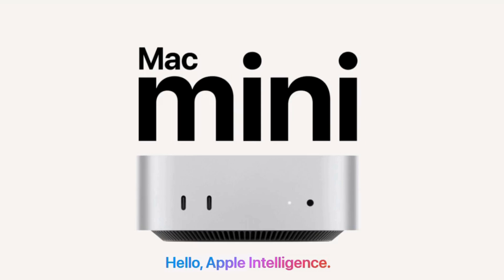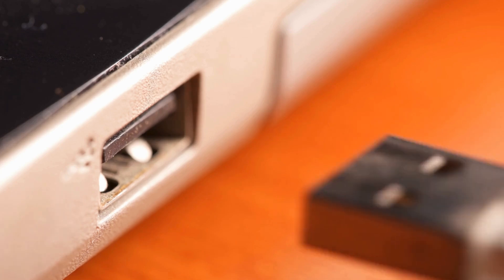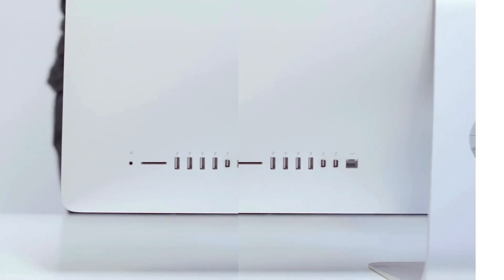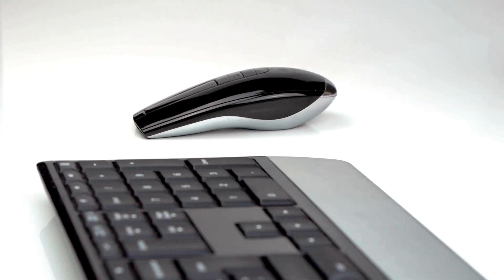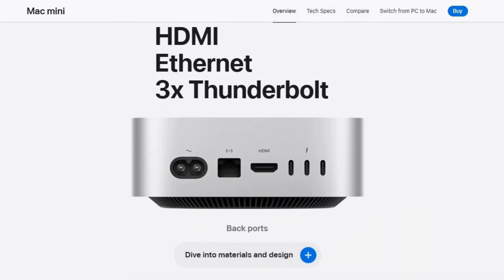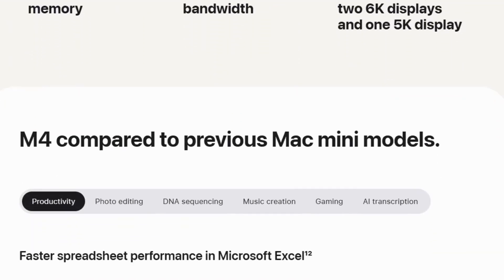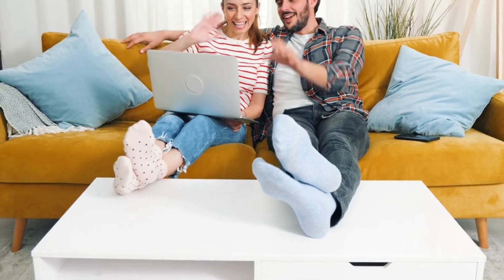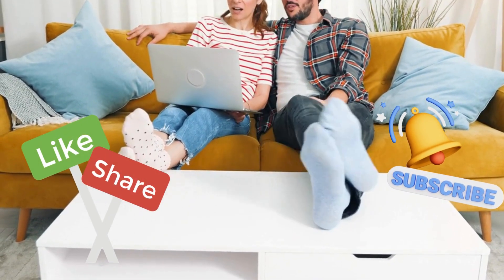Mac Mini M4 - More Than Just a Computer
"What Can the Mac Mini M4 Hub & Dock Really Do?"

The Mac Mini M4 is impressive, but its Hub & Dock takes it to the next level! In this video, we test its performance, explore real-world use cases, and break down its features.

⚡ Highlights:

Comprehensive performance tests: Ports, transfer speeds, multi-device setup.
Real-world scenarios for creators, professionals, and everyday users.
A comparison with other popular hubs on the market.
👉 Don’t miss the ultimate guide to supercharging your Mac Mini M4 setup!